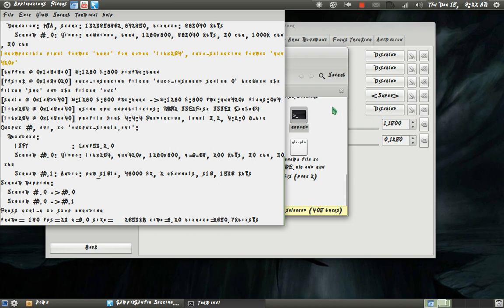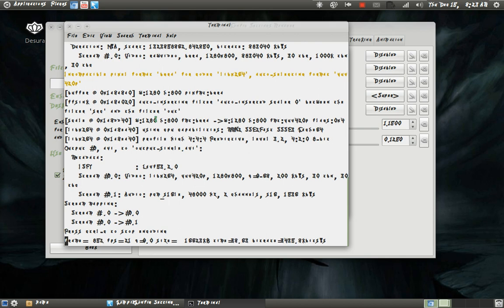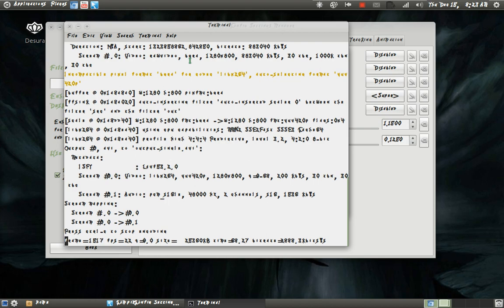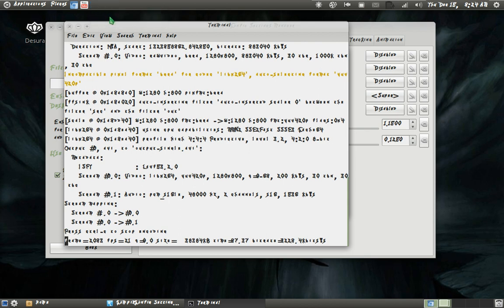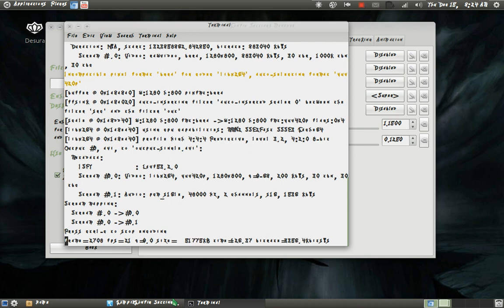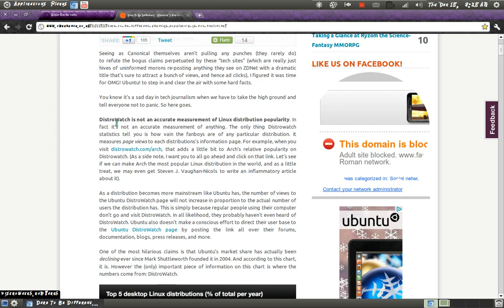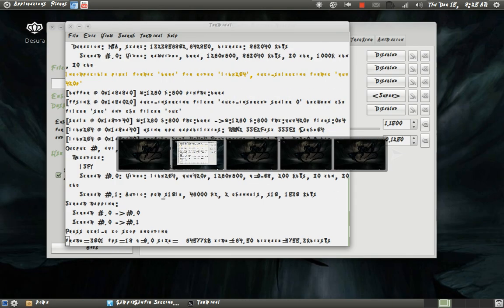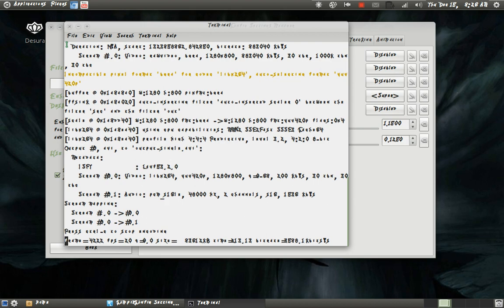Learn how to customize Ubuntu 11.10! Episode 4: GNOME Classic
The closest you can get to GNOME 2 *WITHOUT* causing any harm to your system!

Only one more video after this! Stick around and learn a cool trick for your login screen! ;D